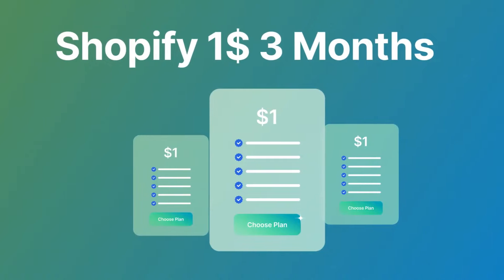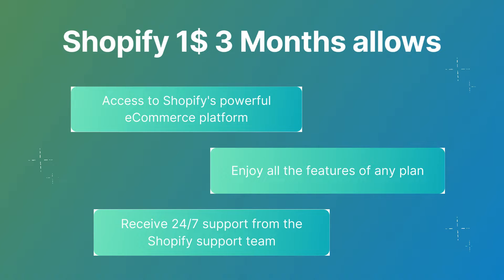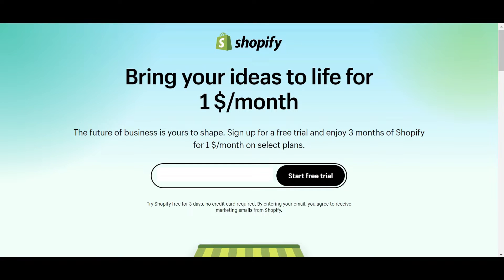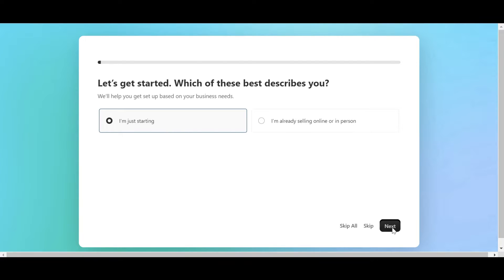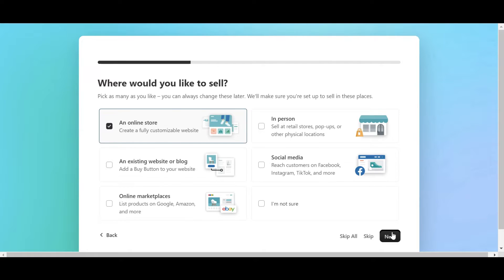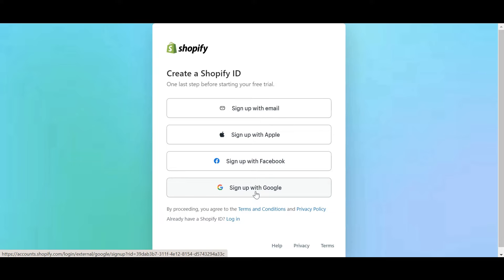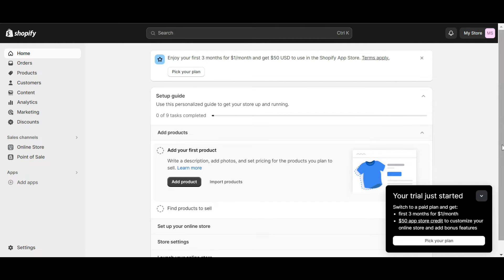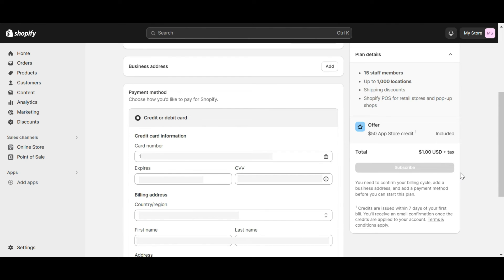Shopify 1 Dollar 3 Months - How to Get Shopify 1$ for 3 Months plan?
Shopify's $1 for 3 months subscription plan is a remarkable opportunity for merchants eager to embark on their online selling journey. For just a dollar, it grants full access to Shopify's potent eCommerce platform, including creating your online store and all the features inherent to the plan you choose. Plus, you'll have the advantage of 24/7 customer support.

Today's video will show you step-by-step How to get Shopify 1 dollar for 3 Months plan.

🎬 Timestamps:
0:00 - Introduction
0:43 - Step 1: Sign up for Shopify
0:59 - Step 2: Configure your store